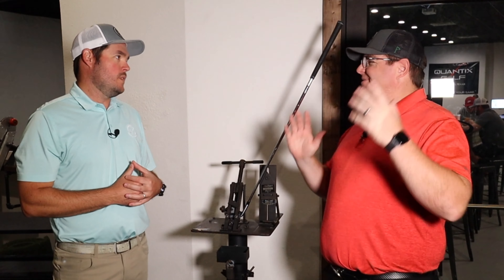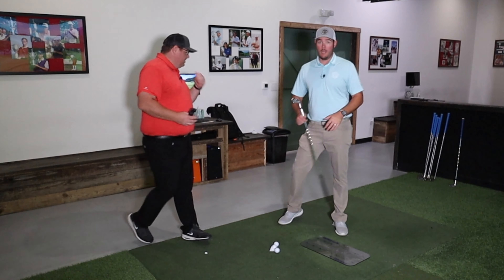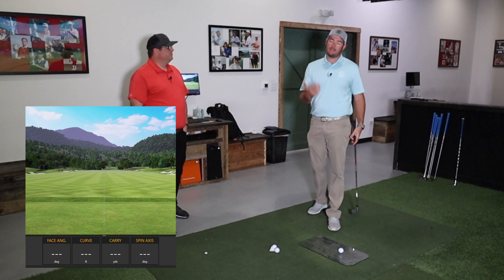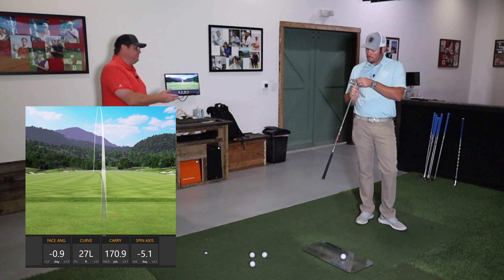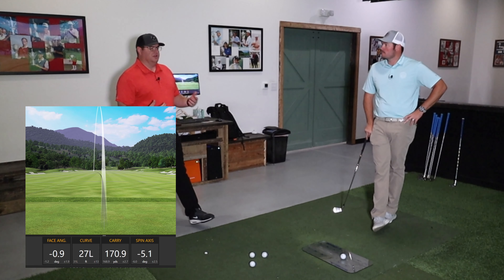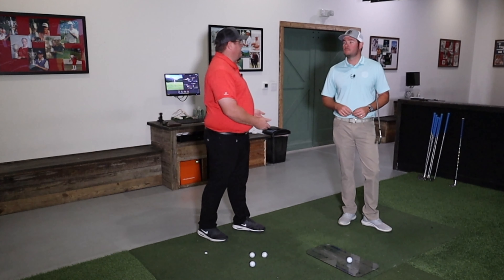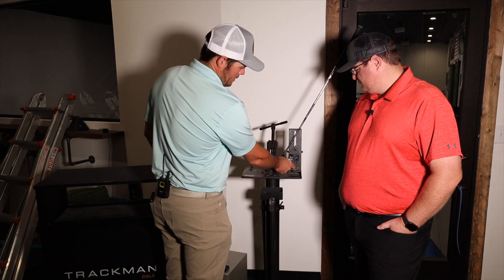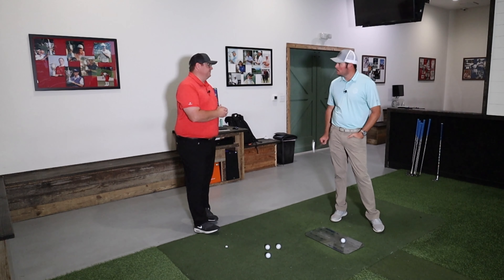Cause and Effect // Changing the Lie of Your Golf Clubs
We dive into the Cause and Effect of what happens when you change the lie of your golf clubs.